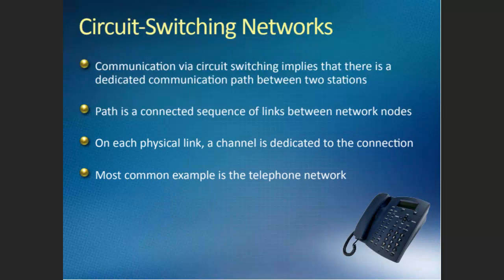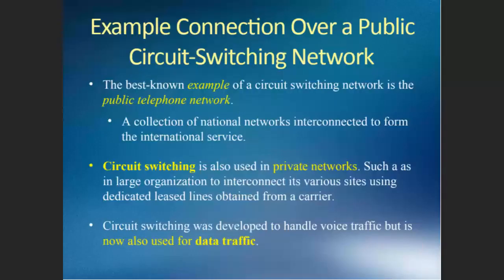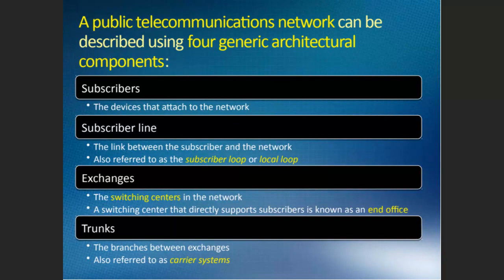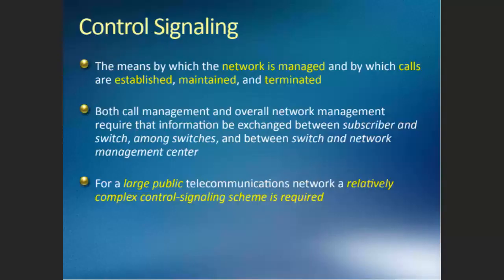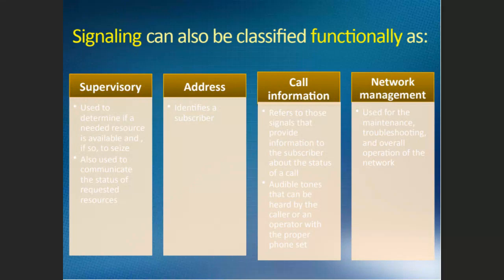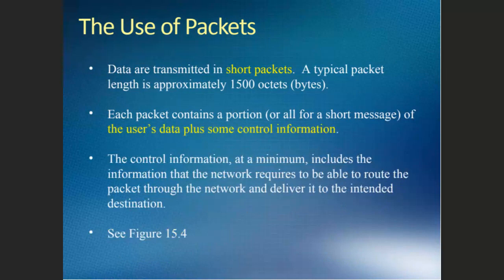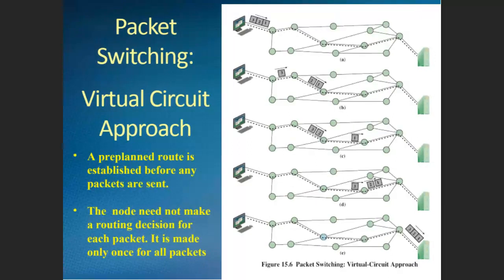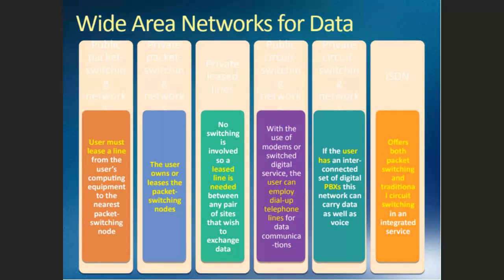csf4203 Week5 CSF4203 WAN Technology and Protocol